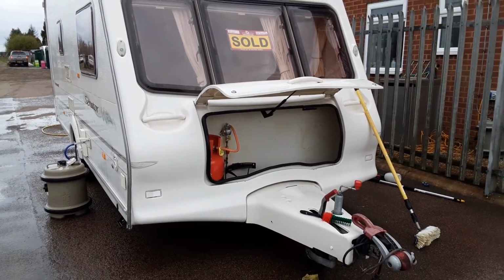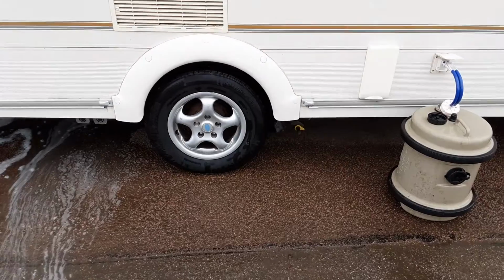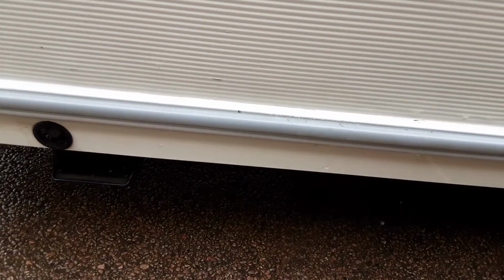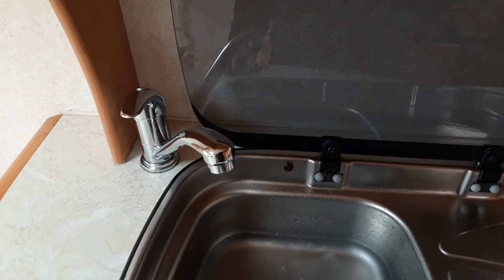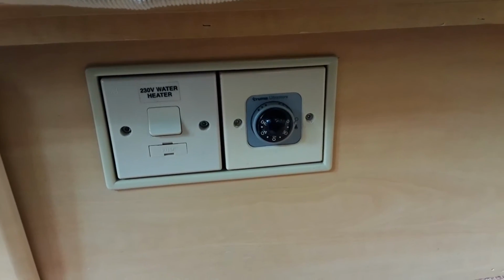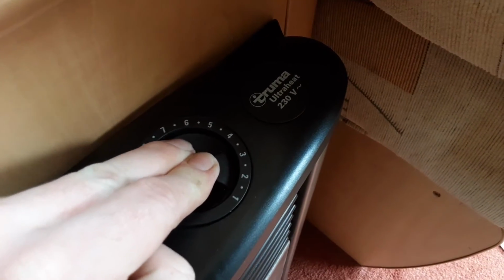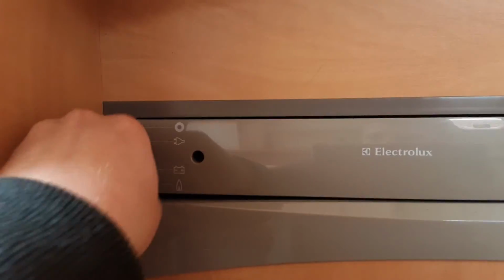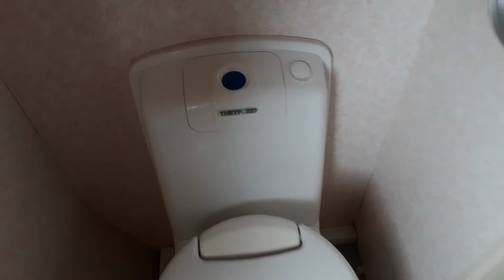FC18001- 2003 Bailey Senator Vermont